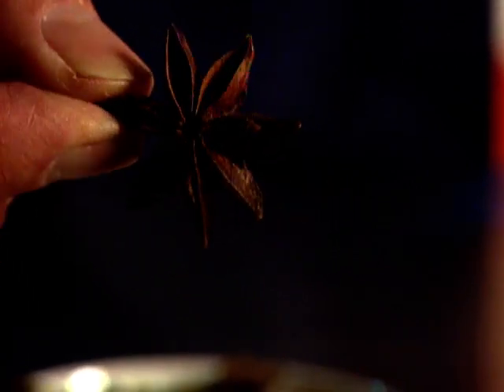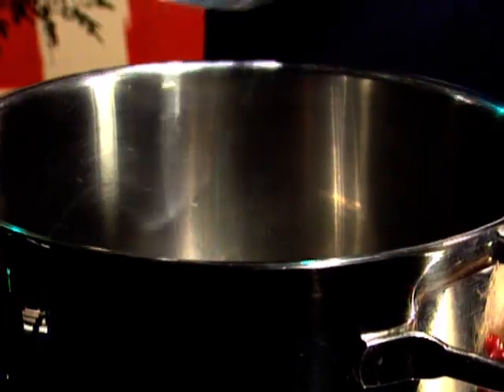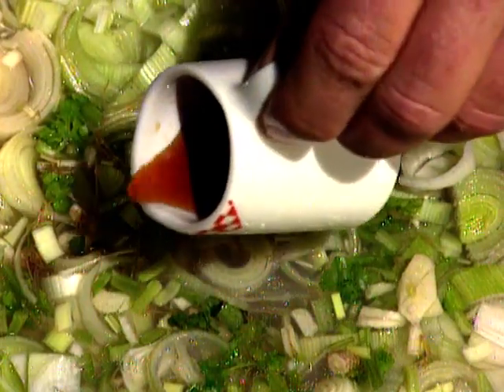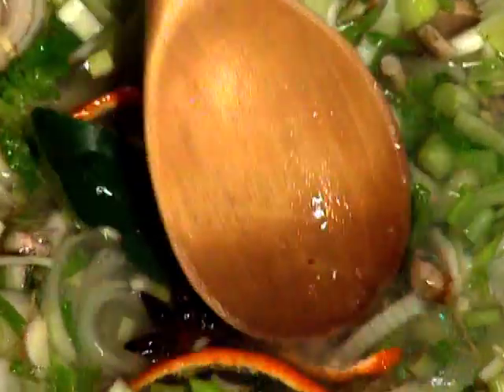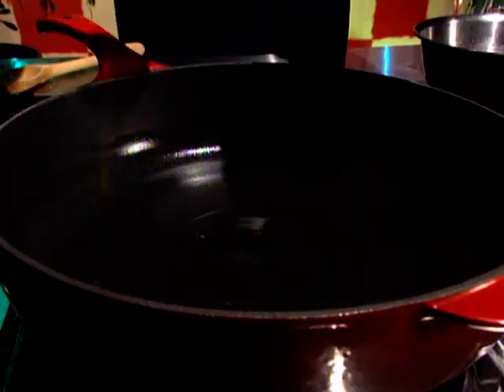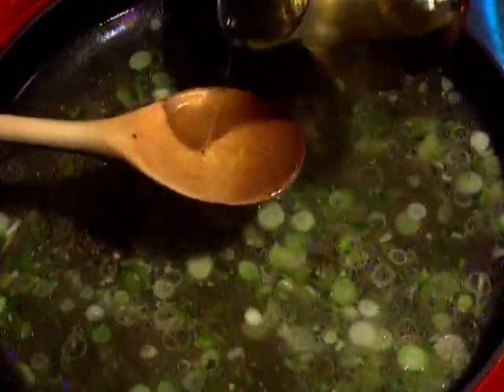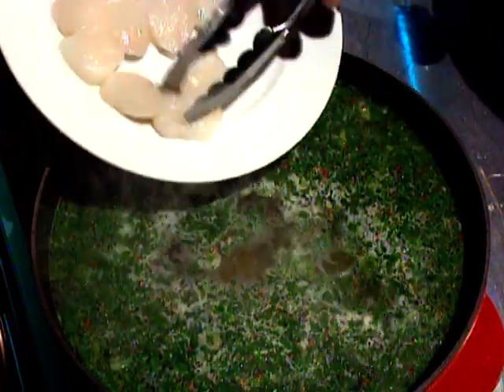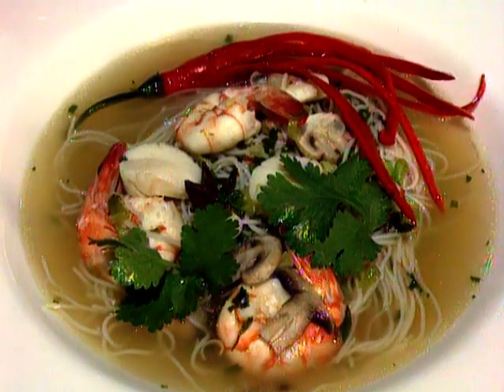Seafood Soup Recipe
I love the food of Vietnam, particularly the wide range of marvellous soups, which may be served for breakfast, lunch or dinner. This one relies for its success on a well-made Asian-style stock, which can also be used for other dishes. It can also be made with commercially available stocks, but it's better made from scratch. Ask your butcher for chicken 'frames' and/or necks. You'll need about 2 kgs. The soup itself may be made with vegetables, chicken, seafood, or mushrooms, using the same stock. This version uses prawns, scallops and mushrooms.

Serves 6

Ingredients:
Asian-style Stock:
2kg chicken bits
(carcasses and necks)
1 small knob of ginger,
peeled and cut into large chunks
2 tbsp dried Chinese mushrooms
(or pieces)
1 onion, roughly chopped
2 or 3 cloves garlic,
crushed or minced
1 anise star
2 tbsp fish sauce
2 bay leaves
2 tbsp chopped coriander
stalks and roots (optional)
2 or 3 strips of mandarin
or orange rind (optional)

Method:
In a large saucepan, put 3 litres of water and add the stock ingredients. Bring to the boil.
Reduce heat and allow to simmer for 40 minutes. (If cooked too long the stock may become bitter).
During simmering, skim off any scum that appears on the surface.
Strain into large, wide bowl. Remove surface fat by placing on paper towel and removing.
(Alternatively, you could refrigerate the stock and next day, scrape off the solidified fat).

Soup:
2 litres Asian-style stock (as above)
or bought stock
500g rice noodles
250g prawns
250g scallops
150g mushrooms
6 or 7 spring onions, chopped,
white and green parts kept separate
1 tbsp peanut or canola oil
2 or 3 cloves garlic,
chopped or minced
2 or 3 tsp finely sliced ginger root
4 tbsp chopped coriander
1 tbsp mirin
1 tbsp fish sauce
1 or 2 tsp chilli sauce (according to taste)
Method:
In a large saucepan, briefly cook the white part of spring onion with garlic
and ginger in the oil.
Pour in the stock and bring to the boil.
Add remaining ingredients except noodles.
Simmer very gently until prawns are just cooked.
Stir in noodles and continue simmering for 1 minute.

Degree of difficulty: Low
Keepability: Best eaten immediately.
Wine companion: Sauvignon blanc, Semillon, or blend.